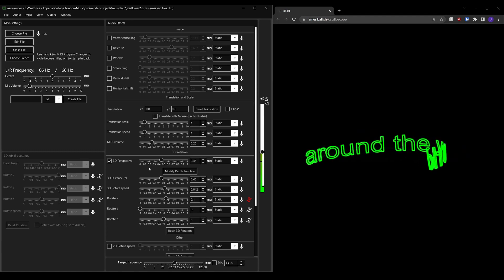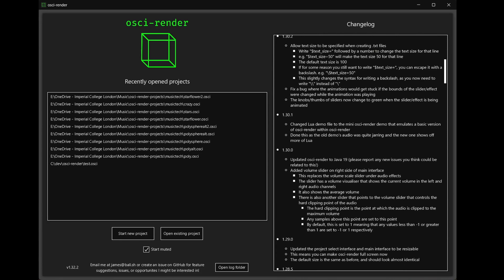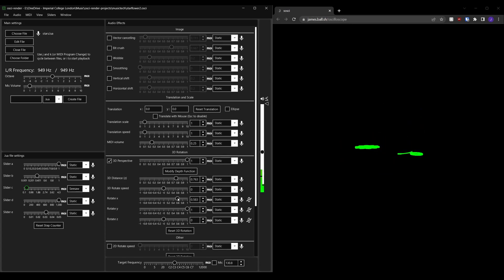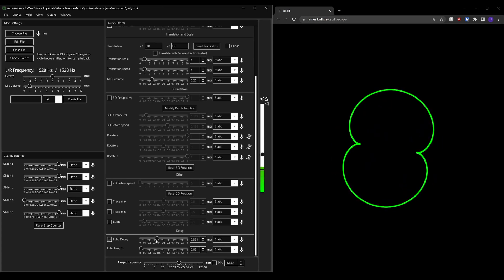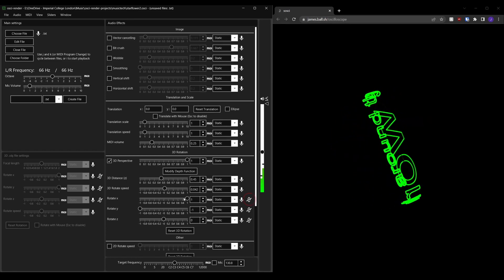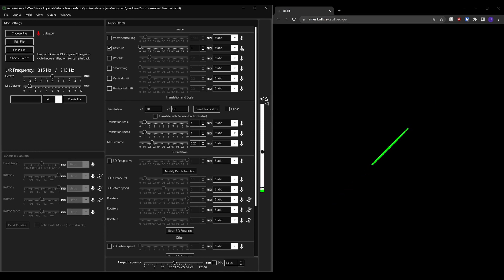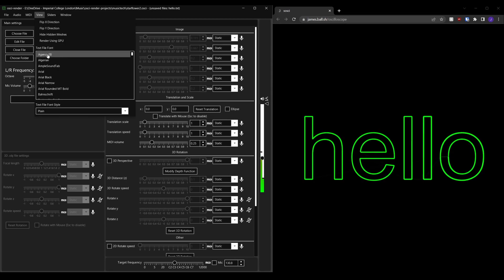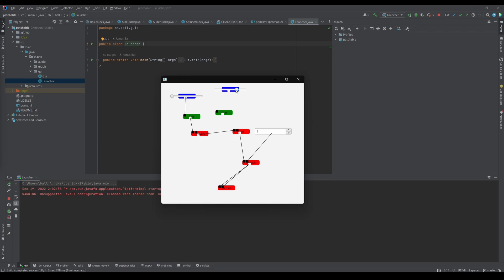Osci-Render: New Features and Improvements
Osci-render is free open-source software for synthesising audio that looks good when visualised on an oscilloscope! It can be used for vector synthesis and for creating oscilloscope music. What you see is what you hear :)

Today, we look at the newest features added in the last 6 months, including a project select screen, new audio effects, and using your microphone as an audio source.

0:00 - Intro
0:15 - Project select screen
1:11 - Updated interface
1:35 - 3D perspective effect
2:21 - Delay effect
2:44 - Bulge effect
3:10 - Fixed rotation axis
3:36 - Microphone input
4:05 - Volume visualizer
4:34 - Text file improvements
5:27 - What's coming next
5:52 - Outro